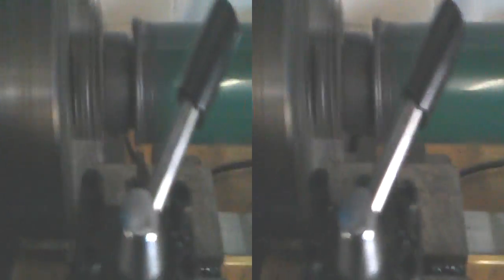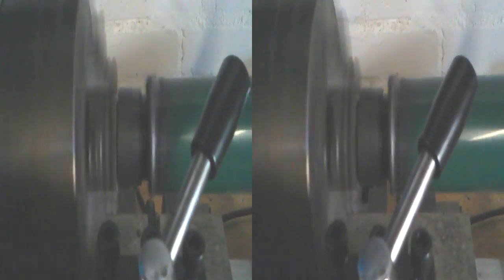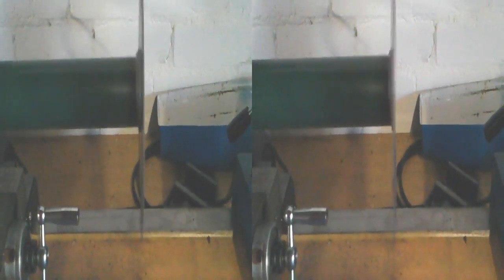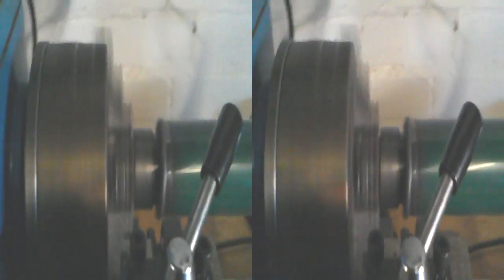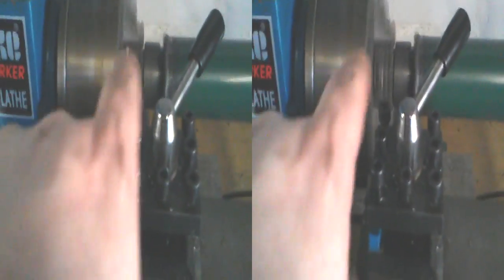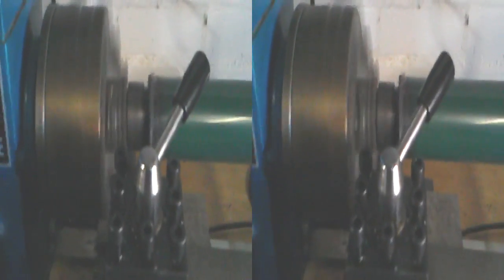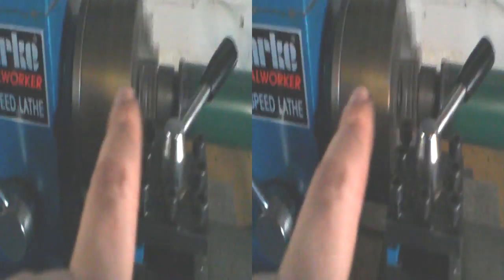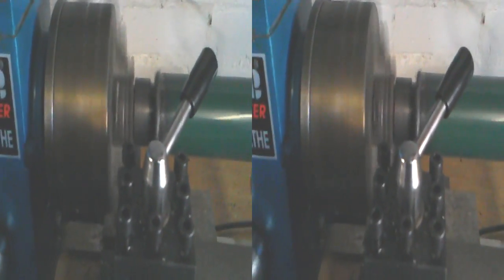Checking true of splined generator attachment